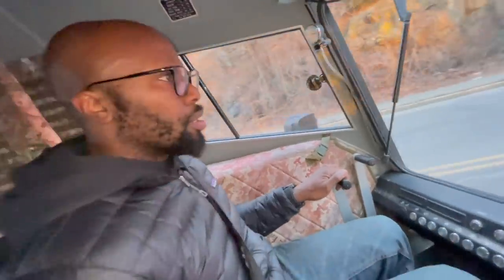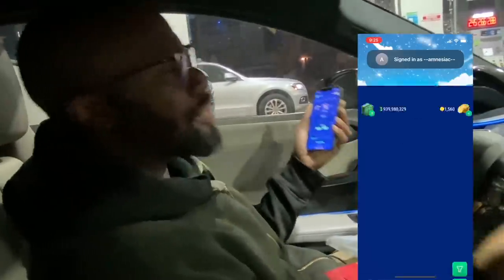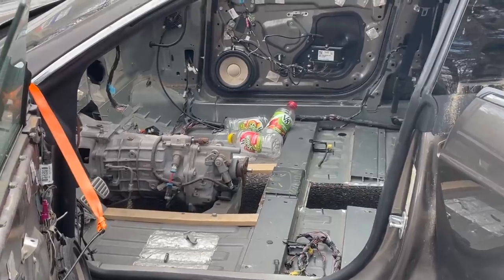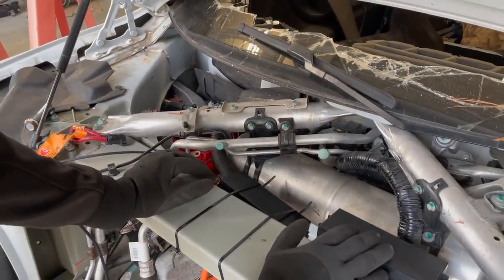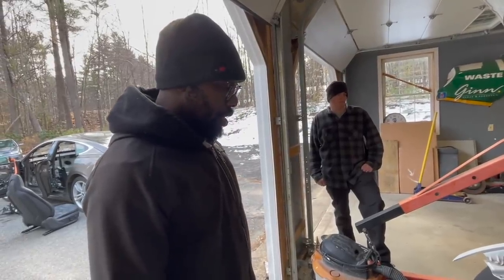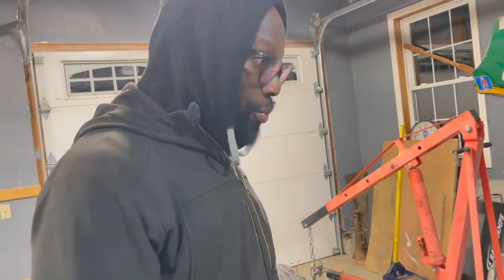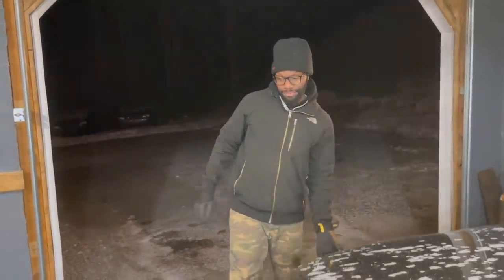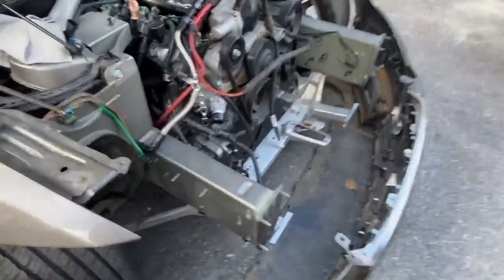Installing a 6 Speed manual transmission in a Tesla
You are missing out if you don’t have the eBay app on your phone

Check out the game that Uncle Rich insisted on playing instead of getting to the garage on time

Got stuff to move? Want to save money and time doing it?

Today we tackle the struggle of getting our gas powered Tesla ready for her new life by preparing a six speed manual transmission for her